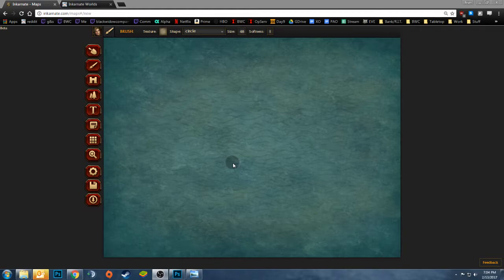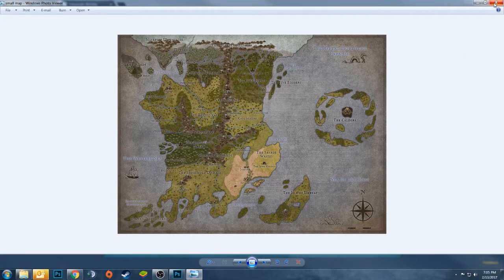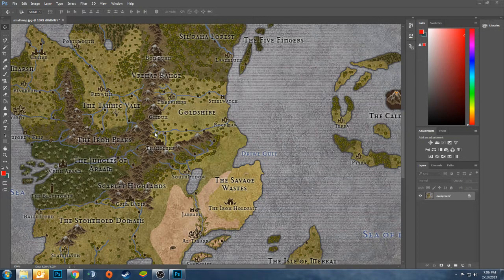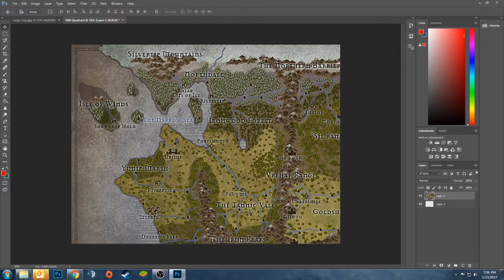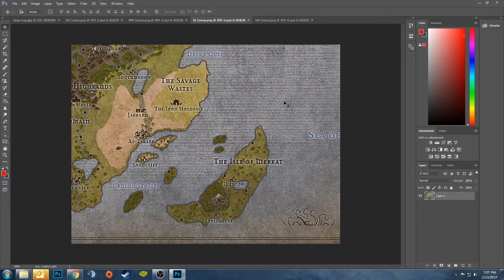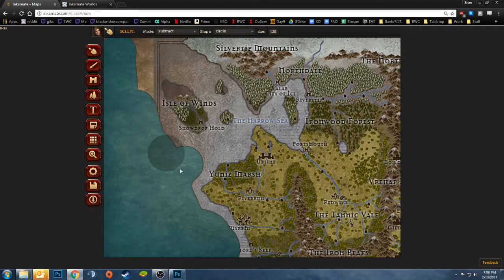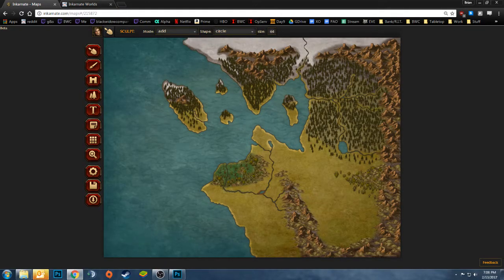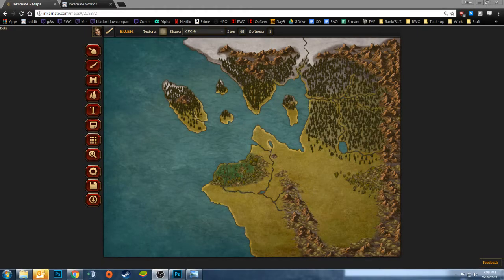Inkarnate Map Duplication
Re-creating regional maps in Inkarnate Worlds